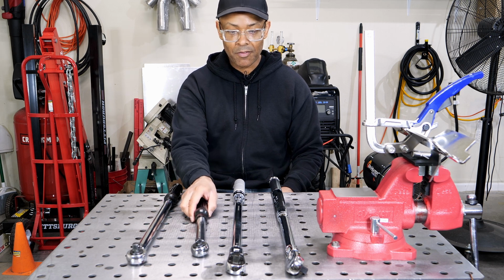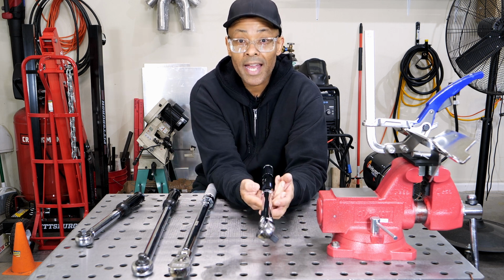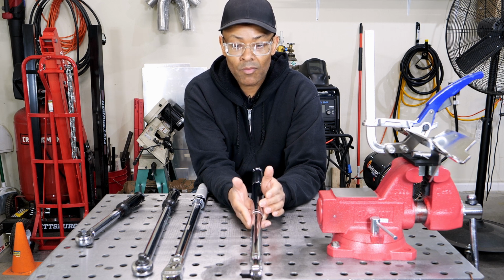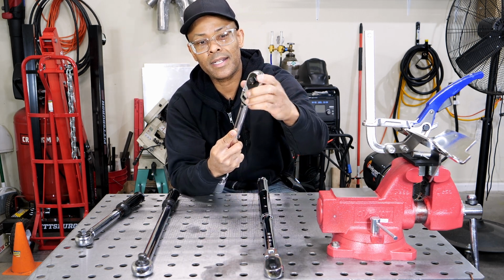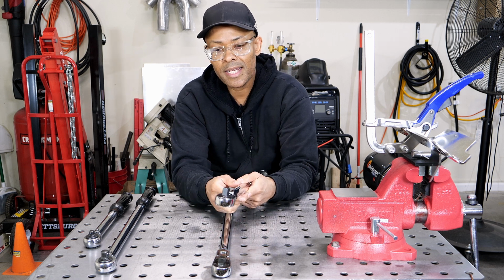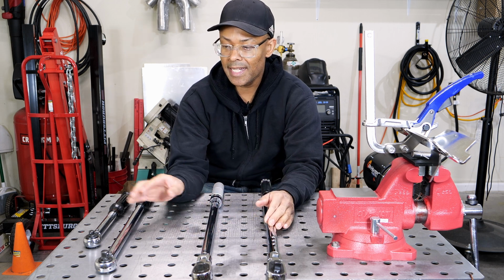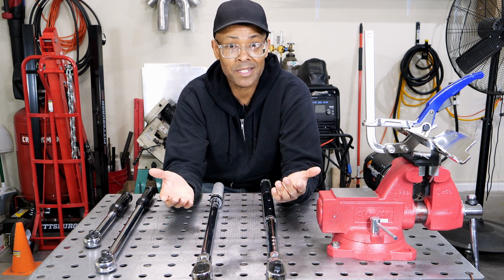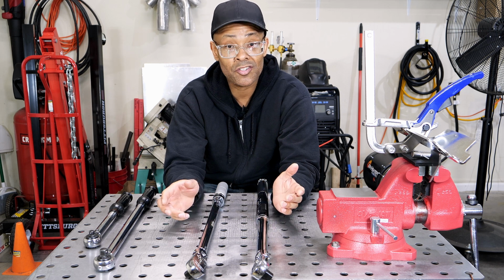Harbor Freight ICON Click A Digital TORQUE WRENCHES Upgrade - BEST VALUE! | Shop Talk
In this video I'll talk about the ICON click and digital torque wrenches, why I like them, and the future of my Craftsman torque wrenches.

👉💲 Show Your Support By Clicking On The "Thanks" Button Below This Video

🛒Amazon
▶CRAFTSMAN Digital Torque Wrench 1/2-Inch
▶CRAFTSMAN Digital Torque Wrench 3/8-Inch
▶Welding Table
▶Miller Multimatic 220 AC/DC Welder
▶PRIMEWELD TIG225X 225 Welder
▶MIG180 Mig Welder
▶Yost 4-1/2 Inch Vise

🎦Video Equipment Used For Videos
▶Main Camera
▶Wireless Microphone
▶Microphone (Voice Over)
▶Camera Microphone
▶Dead Cat
▶C Stand